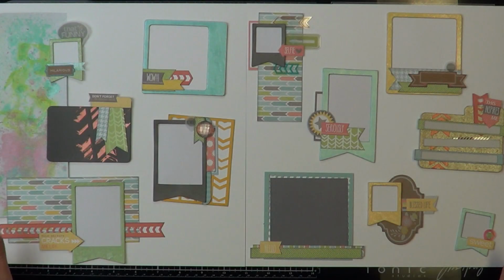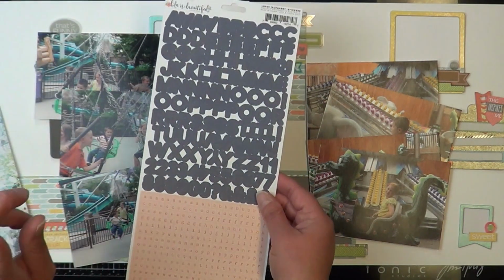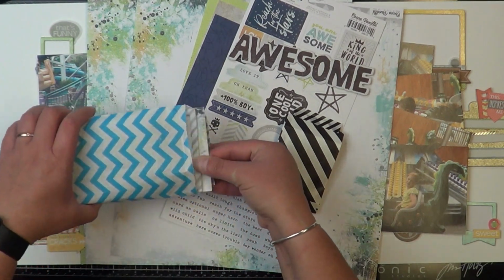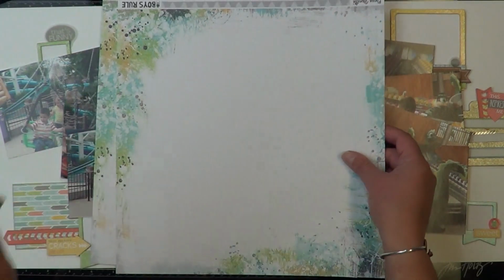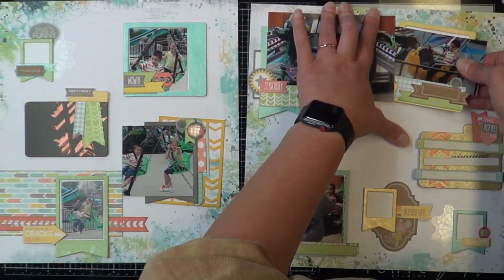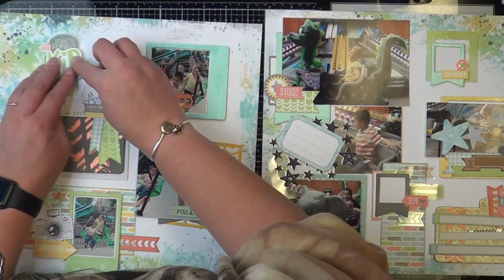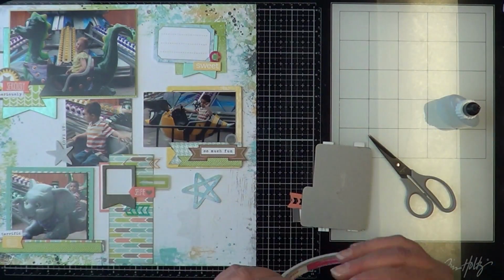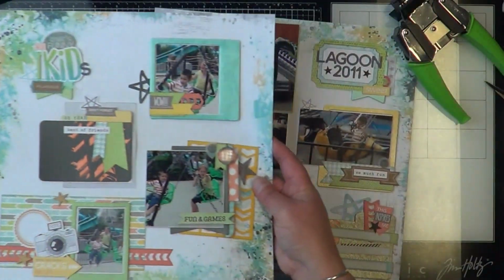Pre made Embellishment Layout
Back in September I created a cluster of embellishments for the Scraptember Hop.  Afterwards, it was requested that I create a grid layout using the clusters...since I was kind of busy in October, I had to wait a little bit before I could publish this one.   Enjoy :)